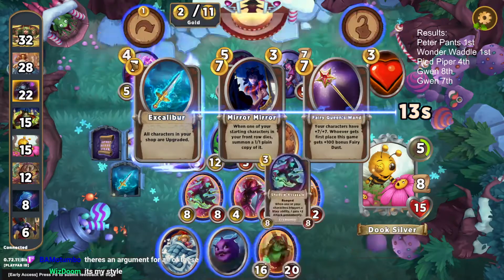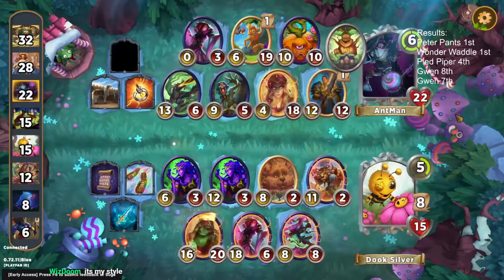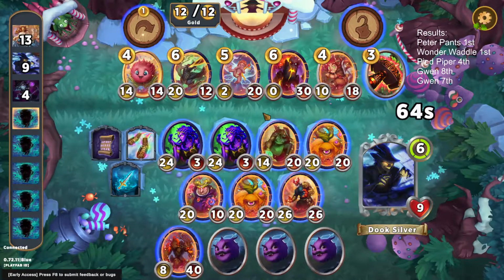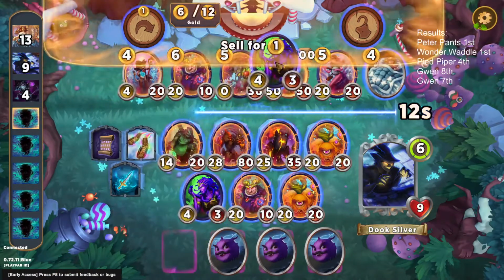Mask | Regains Their Composure To Excalibur The Lobby Out | Storybook Brawl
October 2nd

Had to do a lot of tilt management in this one but we found our way through the haze and pulled out the W!